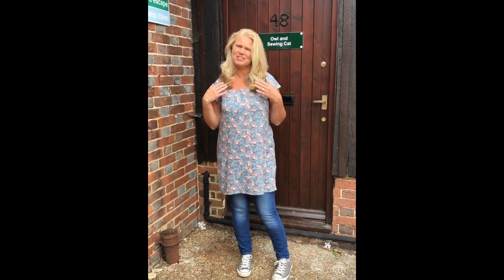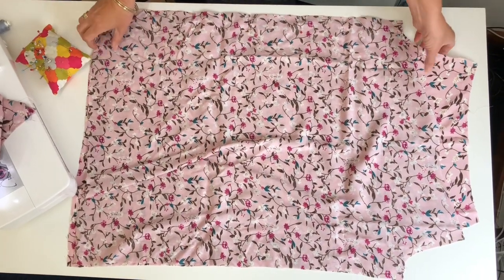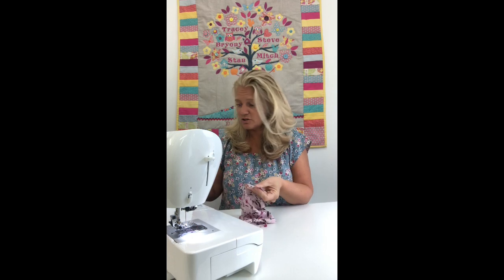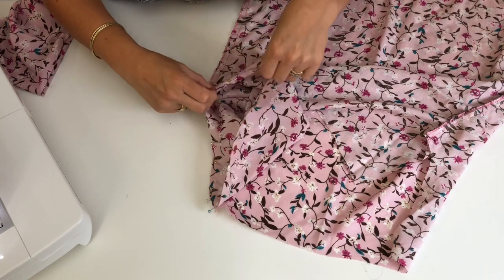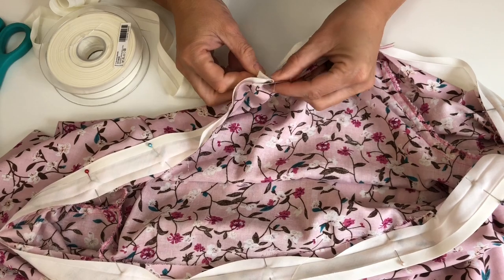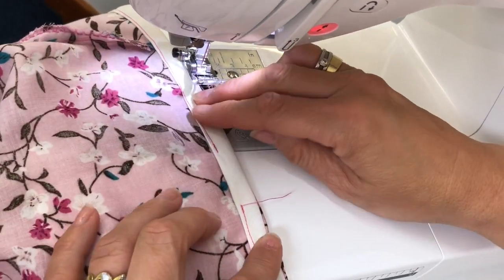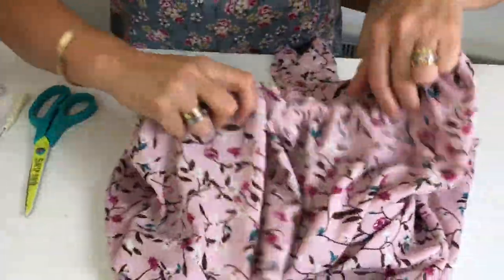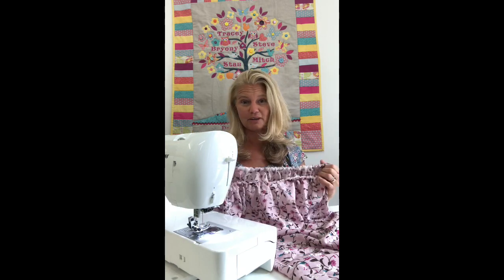Owl and Sewing Cat Tutorial Gathered Neck Tunic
Owl and Sewing Cat tutorial showing how to sew the 'Gathered Neck Tunic'.